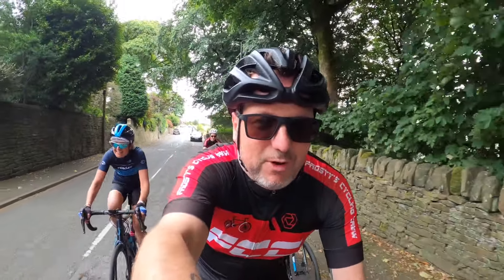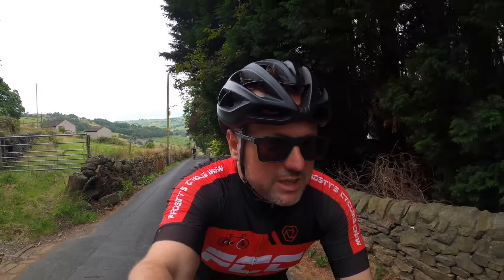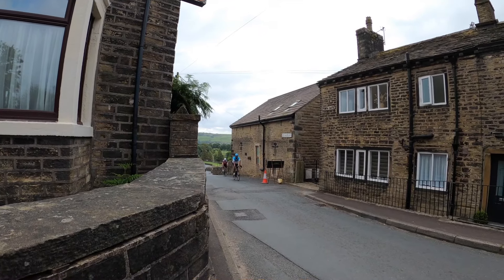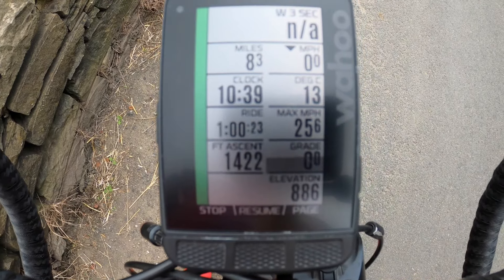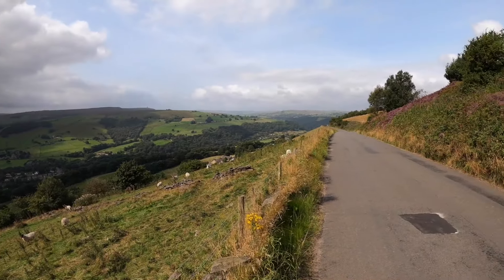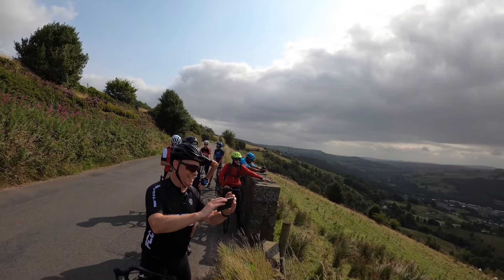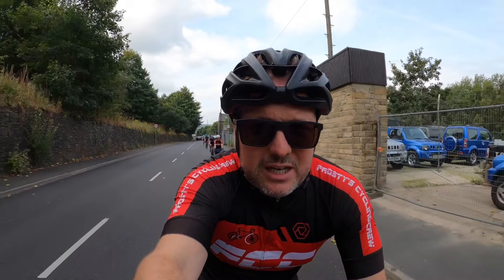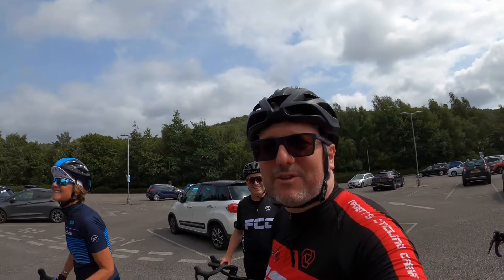FCC Club Ride - Halifax (with Killer Climbs)!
Hey hello Friends, I hope you're good!

This Vlog is a little late getting uploaded but I hope you enjoy watching.